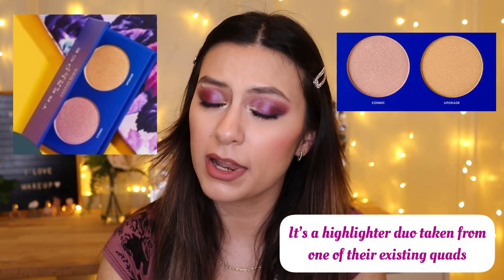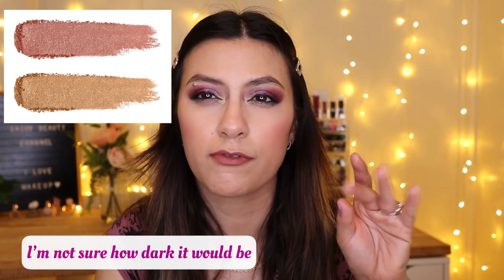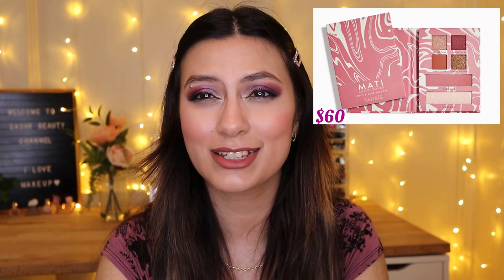IPSY MAY 2022 GLAM BAG & GLAM BAG PLUS SPOILERS | HMM..LOTS OF REPEATS 😳 SHOULD YOU SKIP?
*WATCH IN HD* Hey guys! In this video, I will be talking about Ipsy Mag Glam Bag and Glam Bag Plus spoilers and also the bag designs. I have a bunch of the stuff  received in Boxycharm but there are also repeats in general. I give some feedback with some items and hope some of this info is helpful. Let me know what you think! 💕

💋 Makeup On:
Pat McGrath Labs Mothership Mega: Celestial Divinity Palette n/a
Ciate London Dewy Skin Vitamin C Glass Glow Primer
Fenty Soft Matte Longwear Foundation (210)
Tarte Shape Tape Ultra Creamy Concealer (22n)
Rare Beauty Soft Radiance Setting Powder (light medium)
Limited Edition - Mischo Beauty Blush Palette | Mischo Beauty
Vesca Beauty Stargaze Luminous ( Wish ) Highlighter
Lottie Londo Am to Pm retractable Eyeliner (velvet)
Tarte Cosmetics Maneater Mascara
Gerard Cosmetic lip liner ( Cher )
Ofra Cosmetics Liquid Lipstick ( Liora )
ABH Brow wiz (dark brown)
Patrick Ta Beauty Major Brow Lamination Gel
MAC Cosmetics Fix + Setting Spray

🔹 Here is my personal invite to join me on Ipsy

🔹 Here is my personal invite to join me on Boxycharm

Musician: Jef